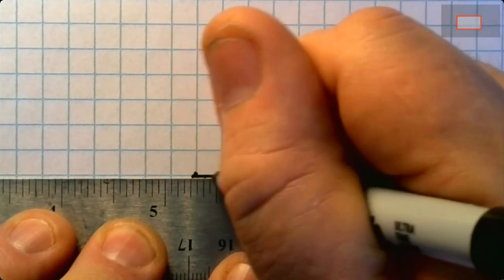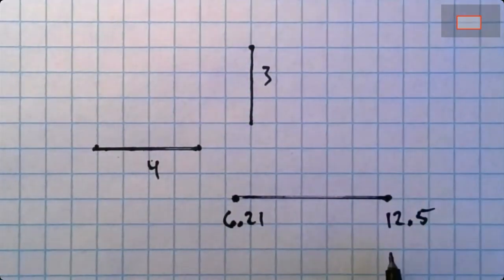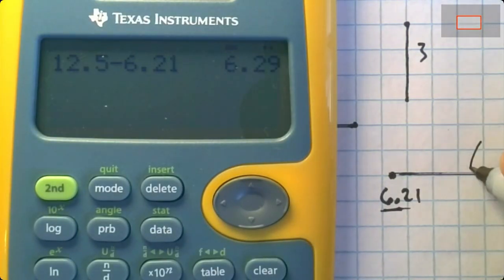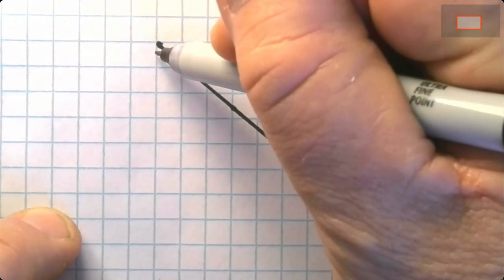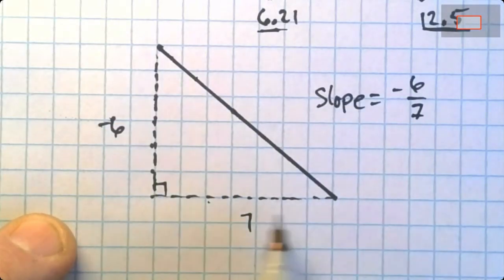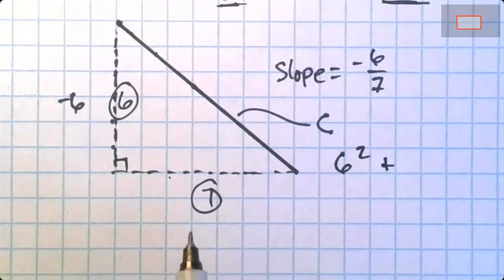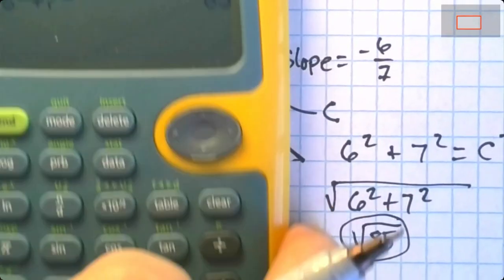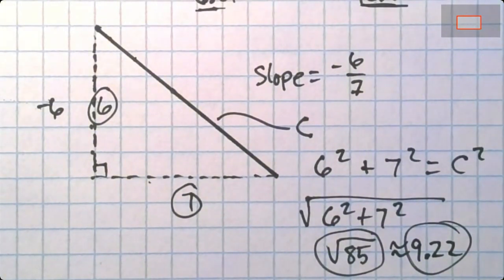FindLength of diagonal segment